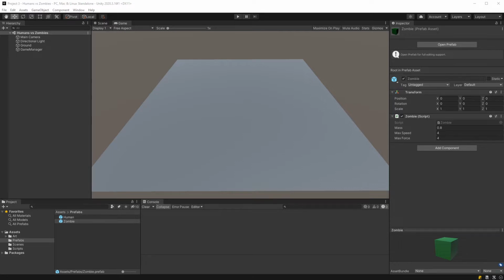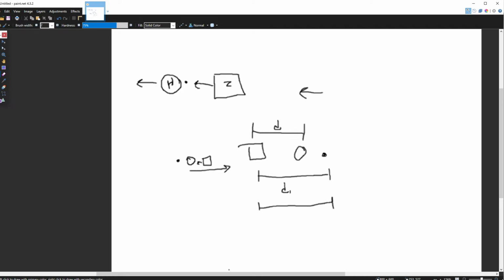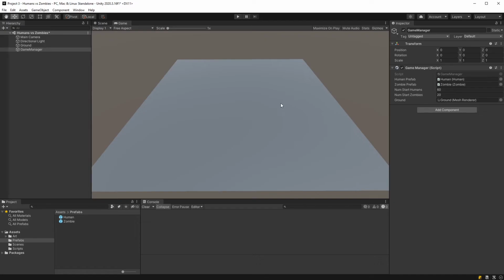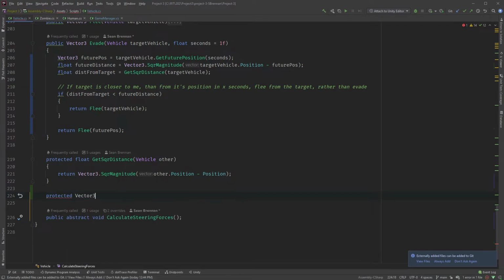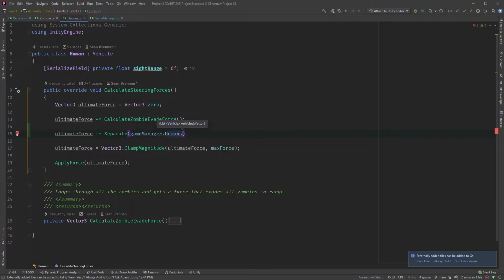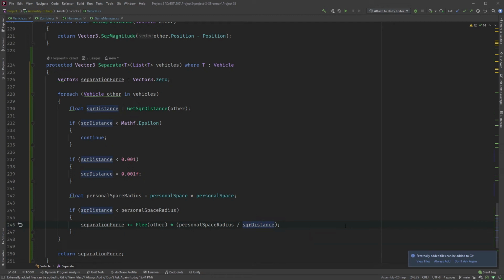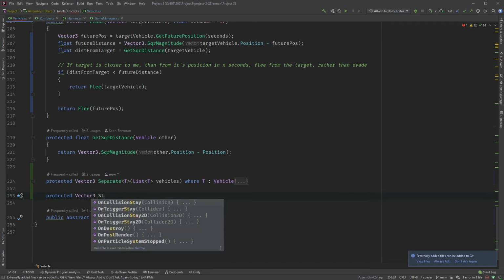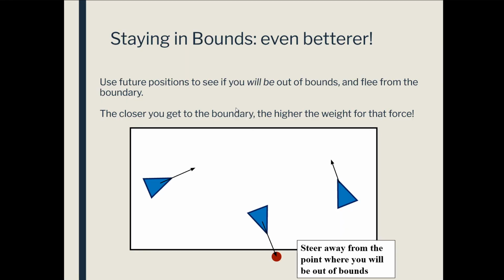Week 13 - Separation and Boundaries